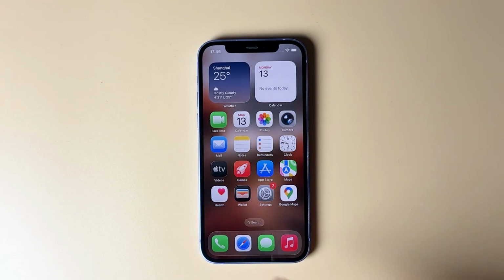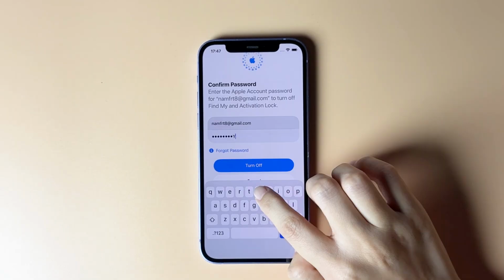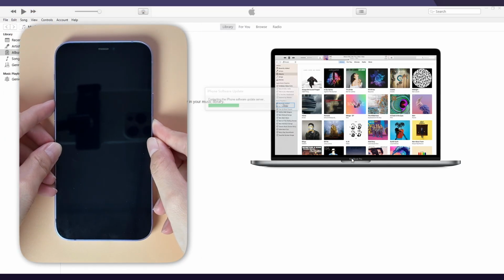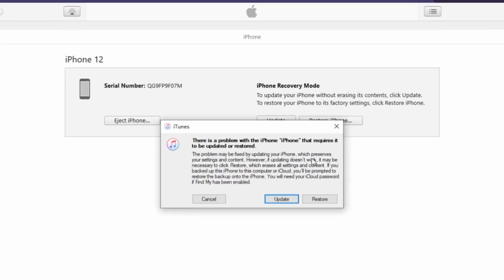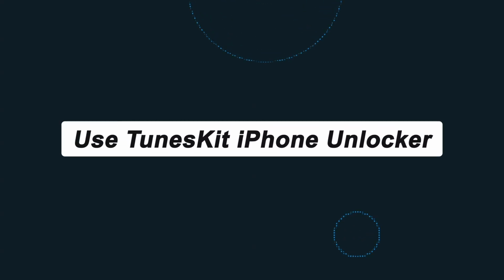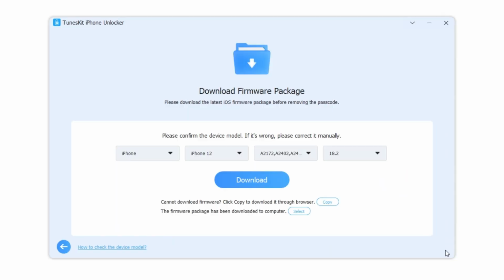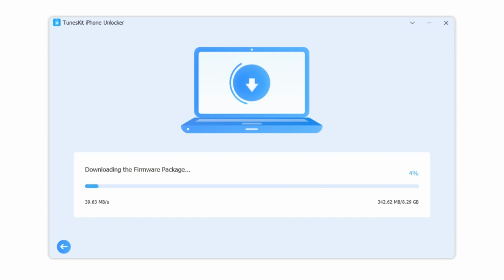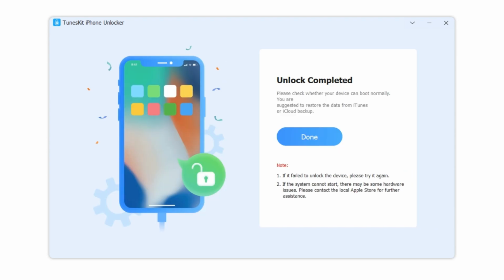How to Hard Reset iPhone No Apple ID Password Needed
Today's video shows how to reset your iPhone even if you don’t remember password. The methods work when you’re locked out and need a fresh start.

⏰ Timestamps:
00:00 Get Started
00:20 Method 1: Hard Reset iPhone in Factory Settings
00:46 Method 2: Hard Reset iPhone via iTunes
01:26 Method 3: Use TunesKit iPhone Unlocker